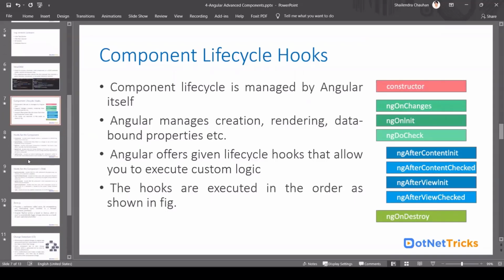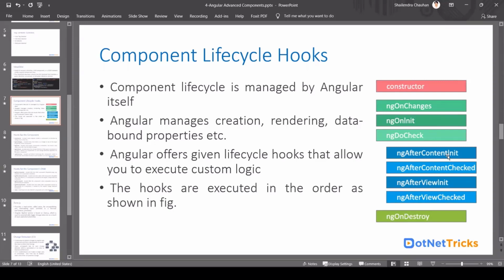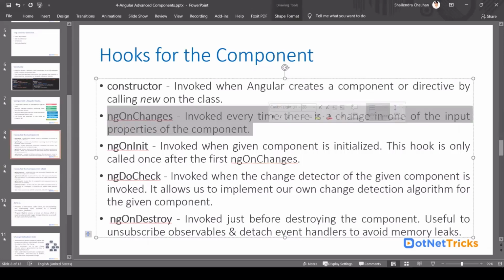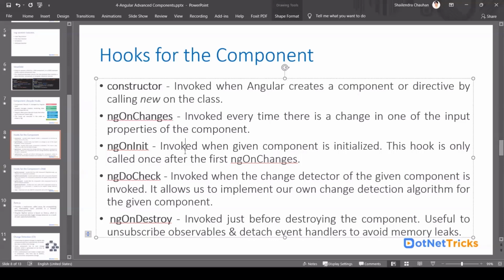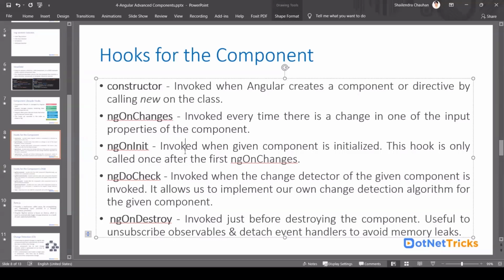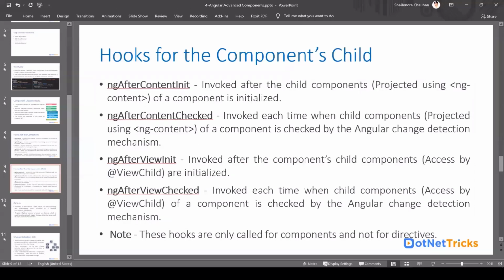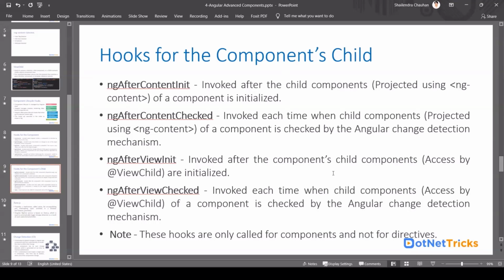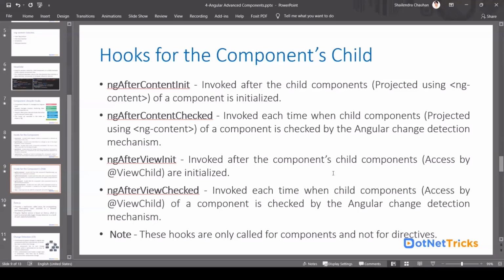Components Lifecycle Hooks in Angular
Explore the intricacies of Angular's Component Lifecycle Hooks with our comprehensive guide! From initialization to destruction, learn how hooks like ngOnInit, ngOnDestroy, and more can supercharge your understanding of component behaviour. Whether you're a beginner or a seasoned Angular developer, mastering these hooks is crucial for building robust, efficient applications. Join us as we delve into practical examples and best practices to harness the full power of Angular's lifecycle management."
Happy coding!

To read more about the component's lifecycle hooks in angular